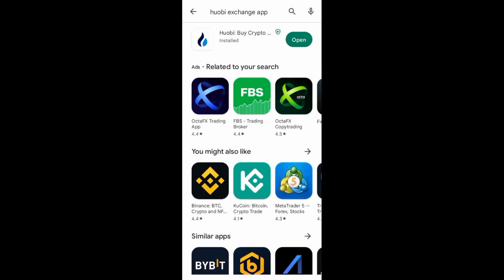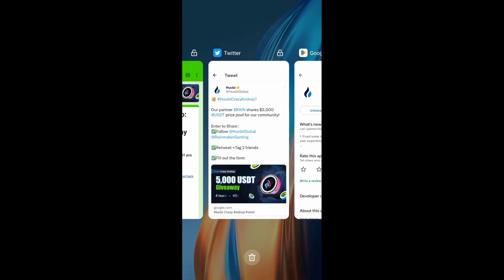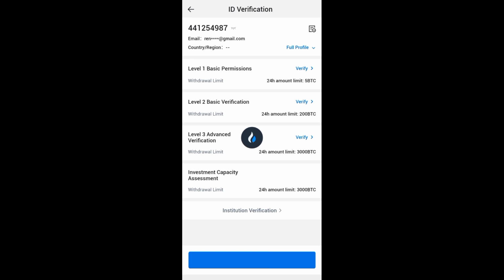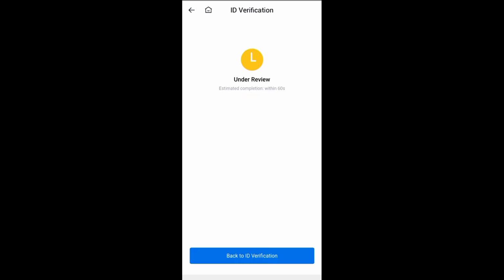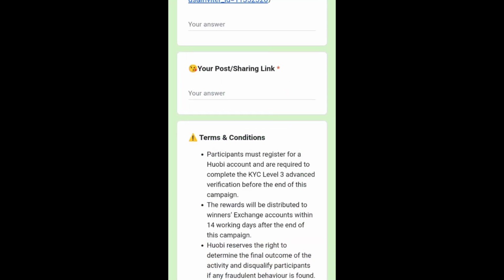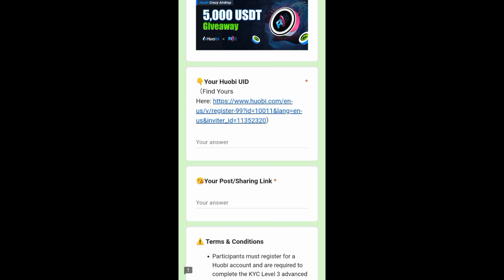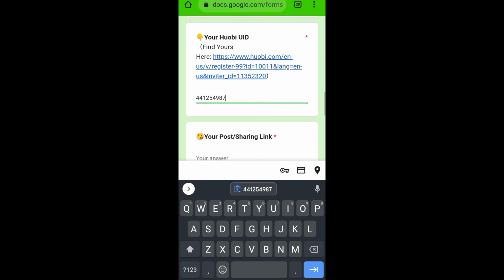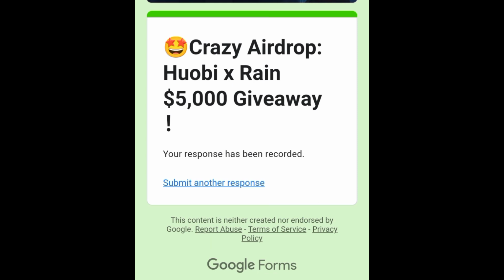How To Qualify For $5,0000 Huobi Exchange & Rainmaker Gaming Airdrop | Free Airdrops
💰Get 40% on Hotbit deposit any amount after creating an account

⚠️Beware of scammers in the comment I don't send you my number without you requesting for it & don't message anyone be careful!

Due to the huge crypto exchanges vulnerabilities each passing day, which has led to millions of people losing all their investments in seconds. It's very much advisable to store your crypto on the best secured hardware wallet on discount now

✅How To Buy Crypto In Nigeria In 2022 | I Successfully Bought Crypto With This Easy Trick In Two Mins: